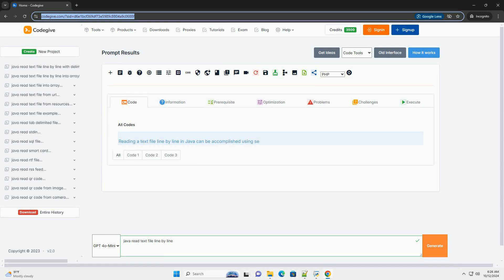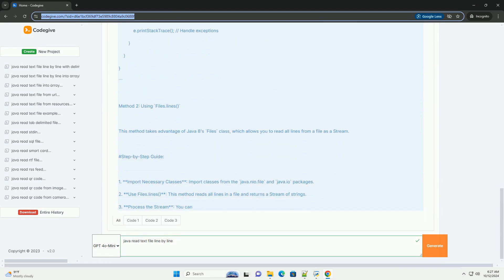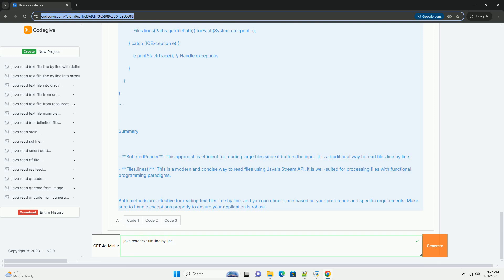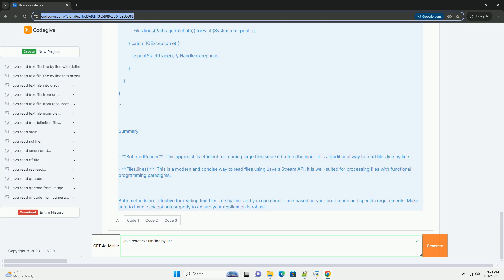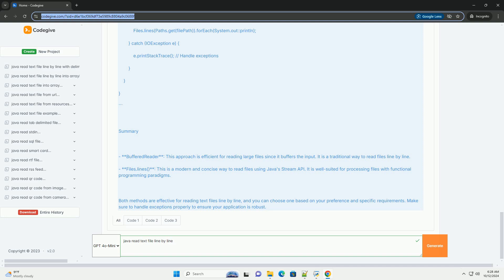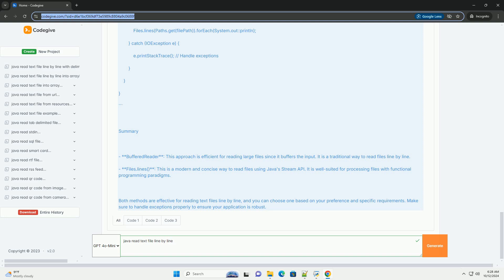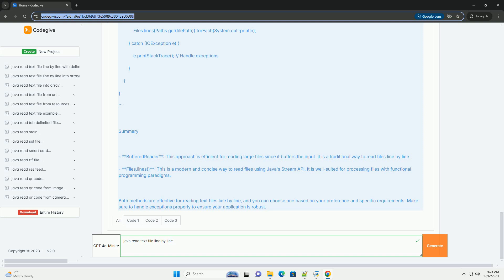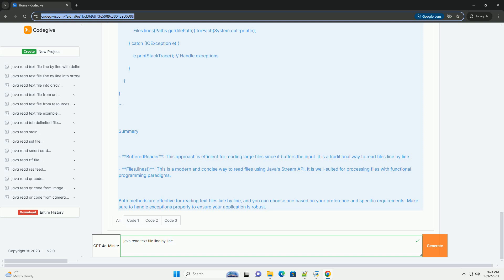java read text file line by line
reading a text file line by line in java can be accomplished using several different classes from the java standard library. one of the most common and straightforward ways to do this is by using `bufferedreader` in combination with `filereader`. additionally, since java 8, you can also use `files.lines()` for a more concise approach. below, i'll provide a tutorial that covers both methods.

### method 1: using `bufferedreader`

this method involves using `filereader` to read the file and `bufferedreader` to read it line by line.

step-by-step guide:

1. **import necessary classes**: you need to import classes from the `java.io` package.
2. **create a filereader**: this will read the file.
3. **wrap it in a bufferedreader**: this allows you to read the file line by line efficiently.
4. **read lines in a loop**: use a loop to read each line until the end of the file.
5. **close the streams**: always close your streams to avoid resource leaks.

code example:

### method 2: using `files.lines()`

this method takes advantage of java 8's `files` class, which allows you to read all lines from a file as a stream.

step-by-step guide:

1. **import necessary classes**: import classes from the `java.nio.file` and `java.io` packages.
2. **use files.lines()**: this method reads all lines in a file and returns a stream of strings.
3. **process the stream**: you can use stream operations like `foreach` to process each line.
4. **handle exceptions**: use try-catch to handle any potential io exceptions.

code example:

### summary

- **bufferedreader**: this approach is efficient for reading large files since it buffers the input. it is a traditional way to read files line by line.
- **files.lines()**: this is a modern and concise way to read files using java's stream api. it is well-suited for processing files with functional programming paradigms.

both methods are effective for reading text files line by line, and you can choose one based on your preferen ...

python file
python javascript
python javatpoint interview questions
python javatpoint
python java